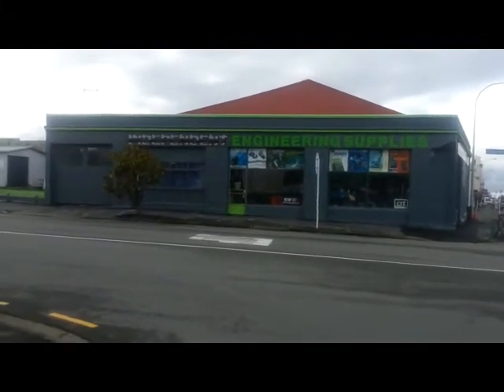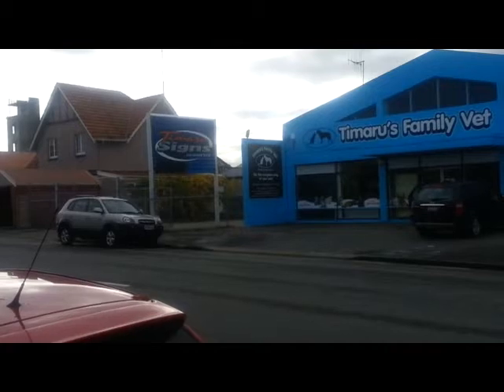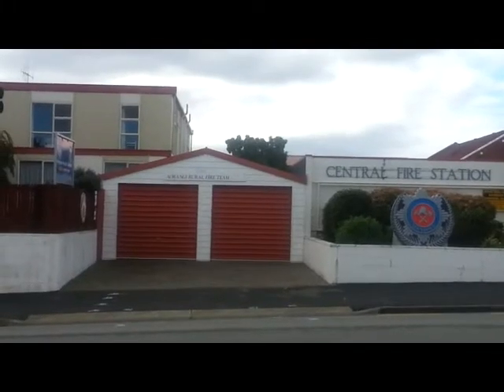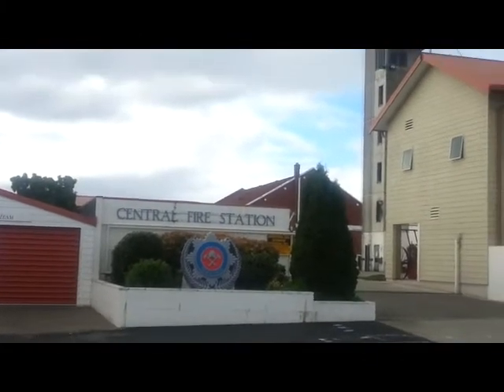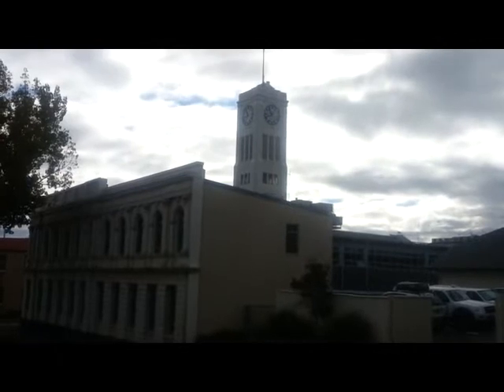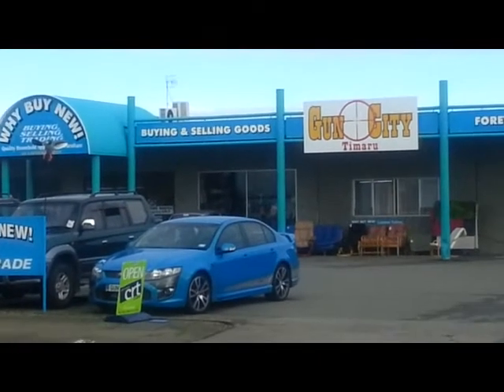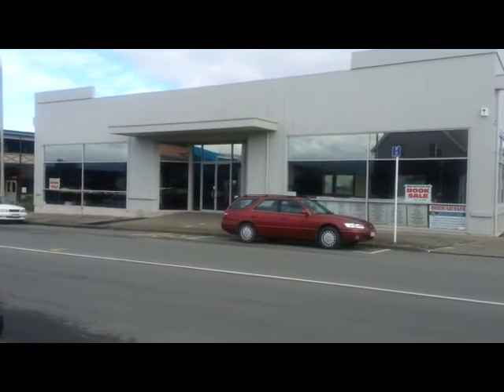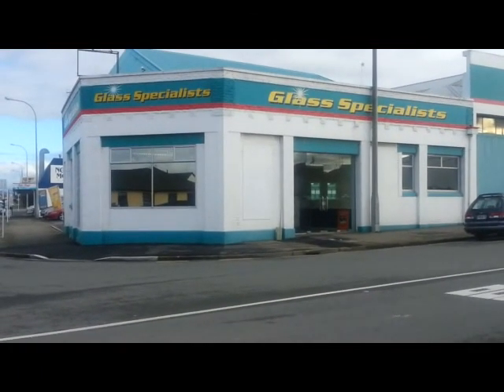Streets of Timaru New Zealand Part 18 - Latter Street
Latter Street is one of the original street of Rhodes Town Robert Rhodes married Sophia daughter of Robert Latter of Lyttelton in Christchurch